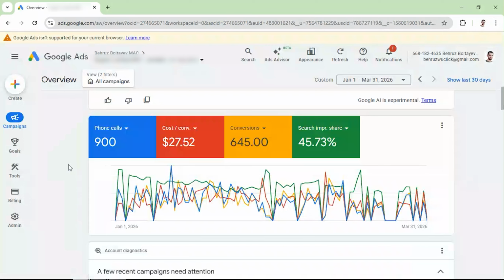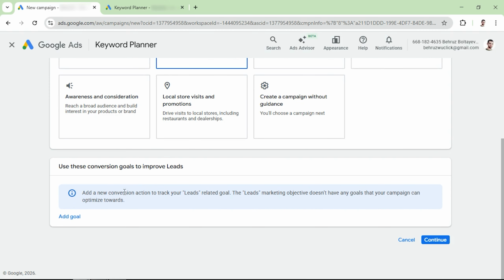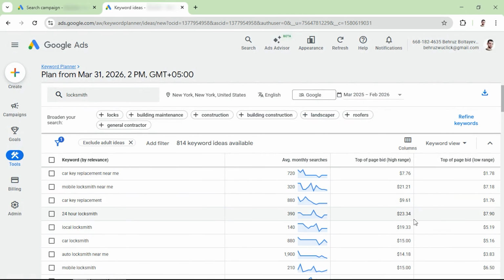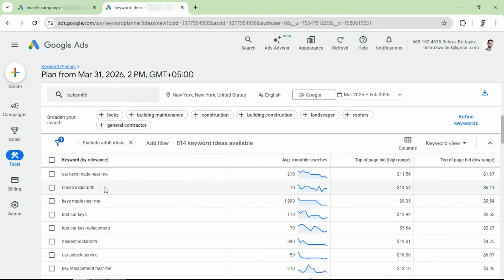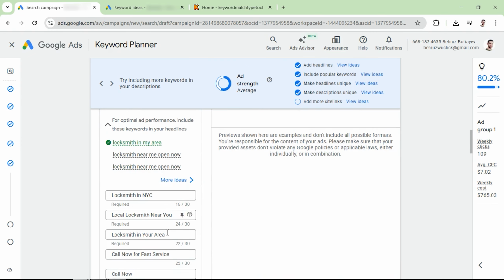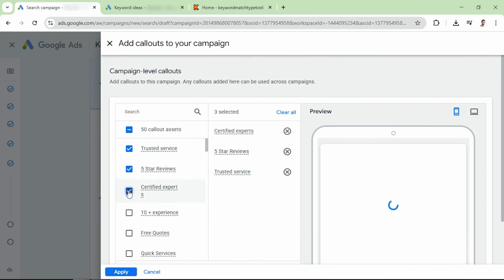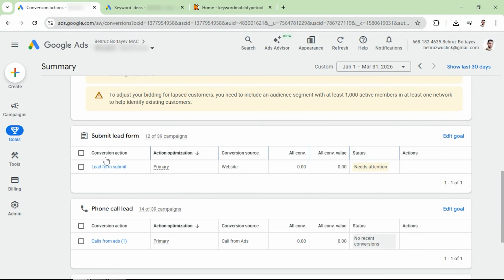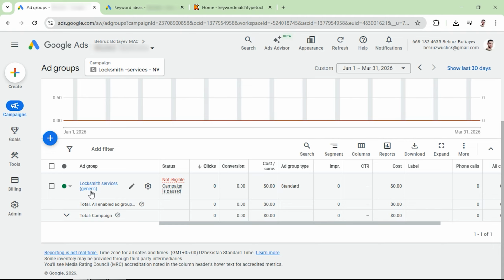Google Ads for Locksmiths (3,500+ Phone Calls Generated)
If you run a locksmith business and want to use Google Ads to generate more phone calls, this video is for you. In this video, I’ll walk through how a locksmith campaign can be structured and share a few things I’ve learned while generating more than 3,500 calls through these campaigns.